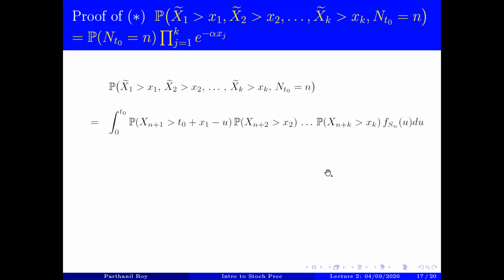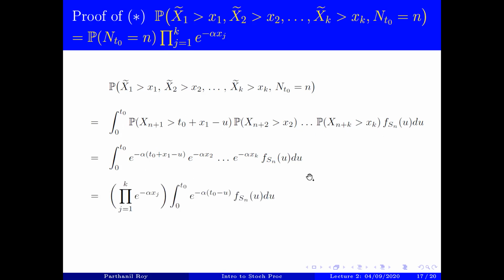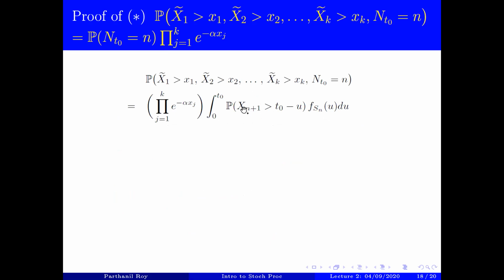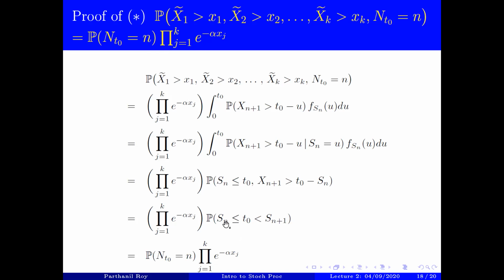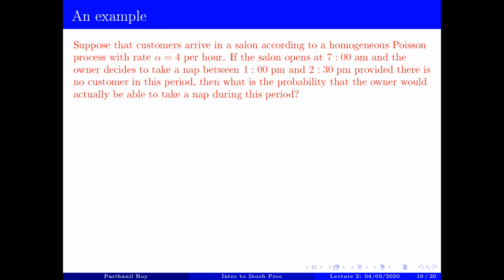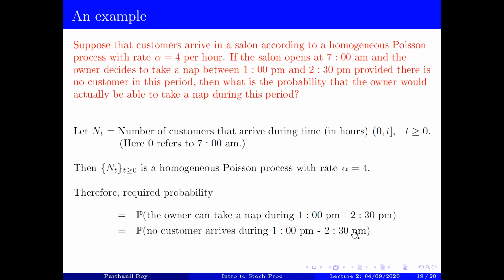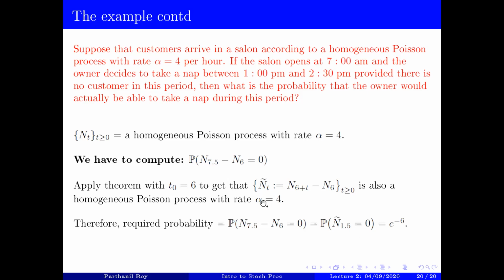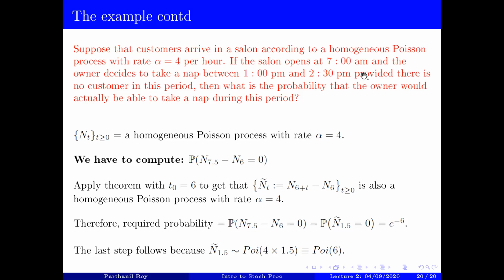Lecture 2 (04/09/2020) Part 5